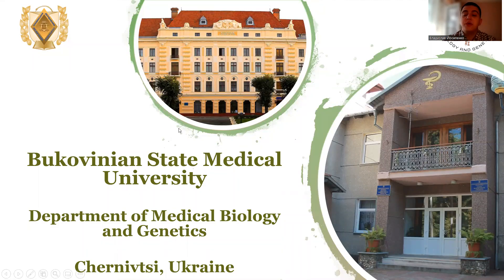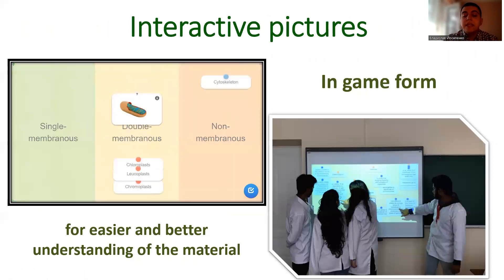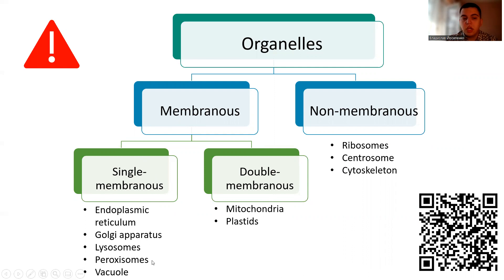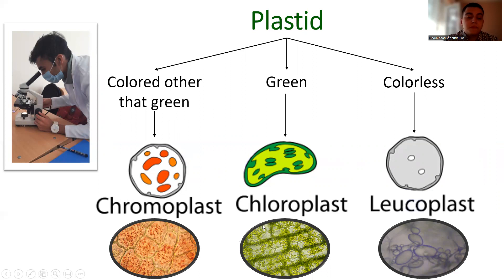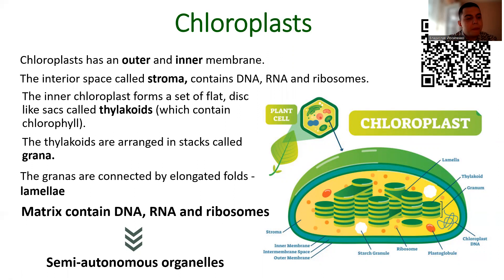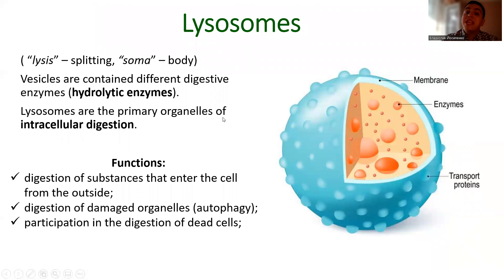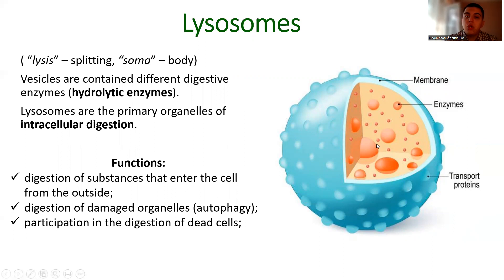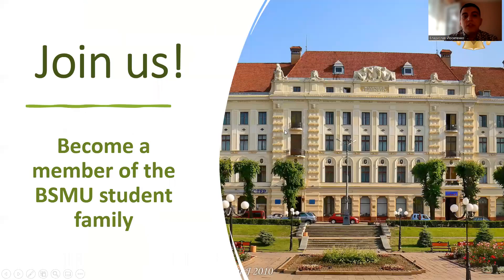Lecture "The cell - basis of life" in Bukovinian State Medical University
A cell is an open dynamic system and the elementary structural and functional unit of living organisms.
All the fundamental qualities of living units such as self-regulation, self-reproduction, and self-regeneration are inherited in it.

The knowledge of the cell structure and organization enables us to understand the processes, which ensure the life activities of an individual cell and a multicellular organism.